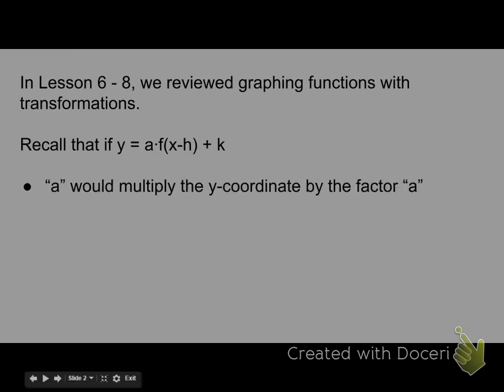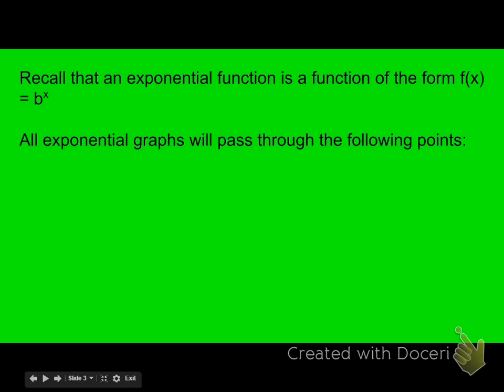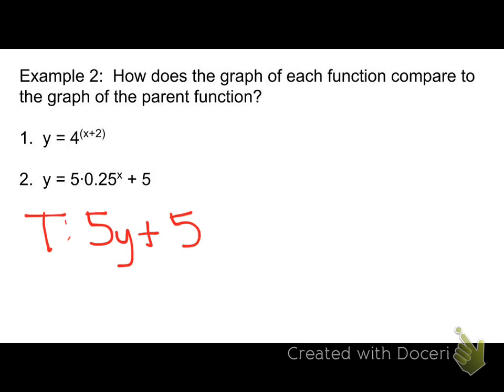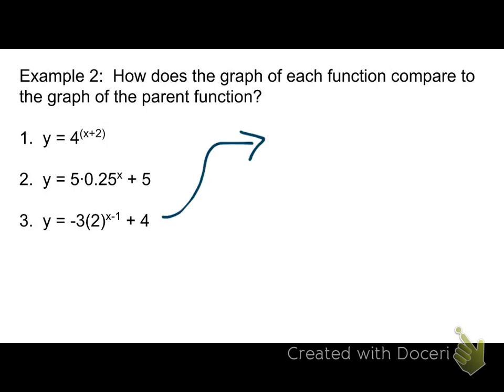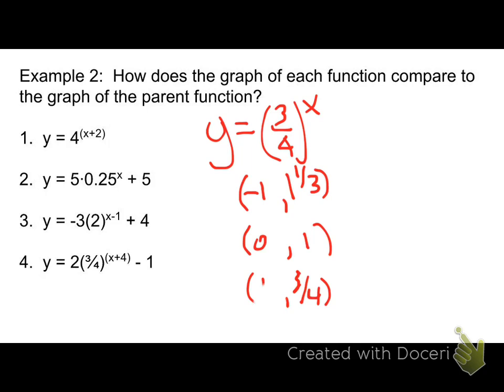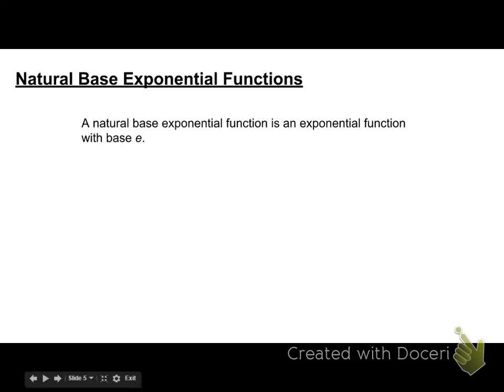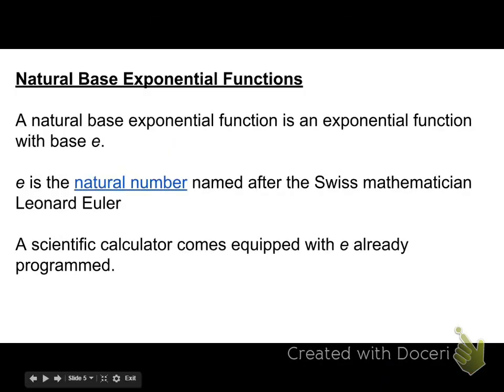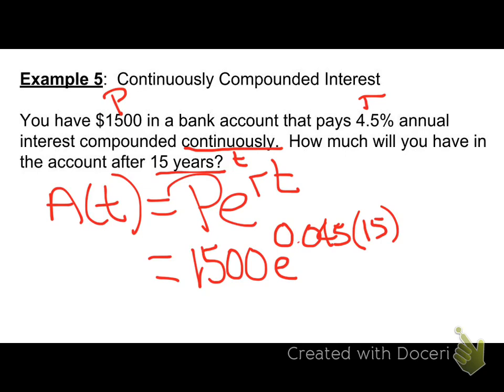algebra 2 lesson 7-2